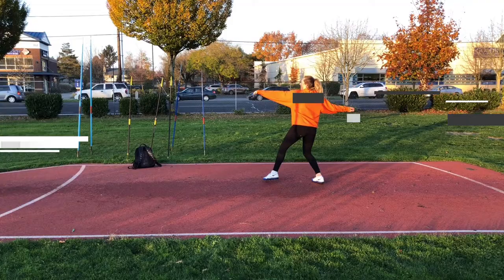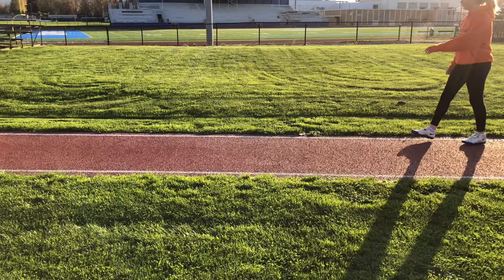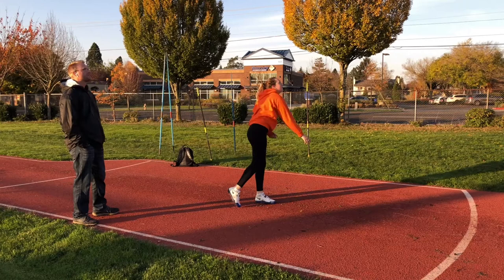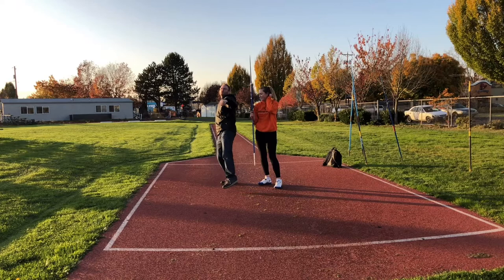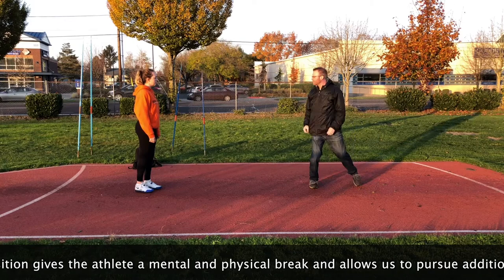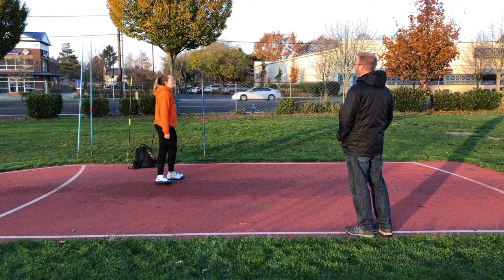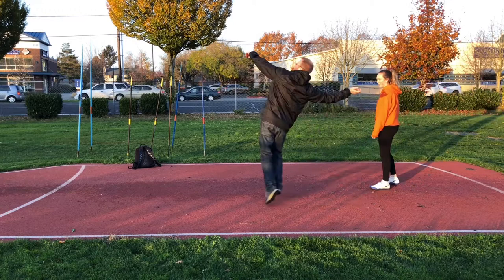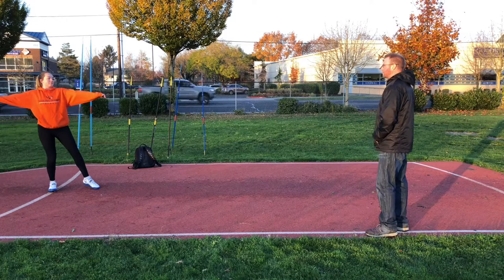Coach Halley VLOG S1 E1 - On the javelin runway with Cyra, a beginner javelin thrower.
On the javelin runway with Cyra. Cyra is a second year javelin thrower. A volleyball player turned javelin thrower. Many volleyball habits to break but breaking through 100 feet as a freshman is a great place to be as a sophomore. This session is one of the first training sessions of the off-season.